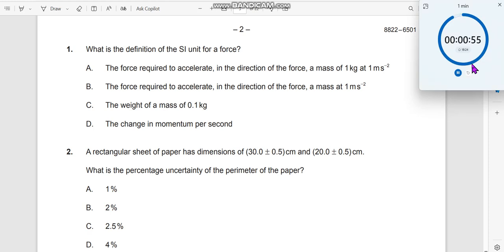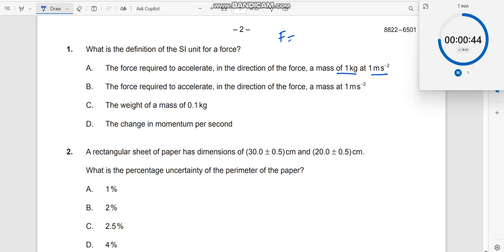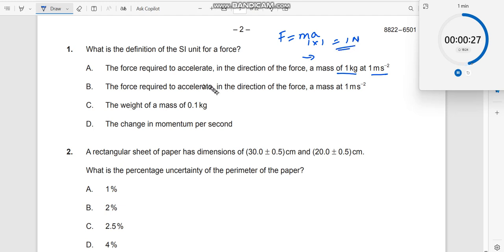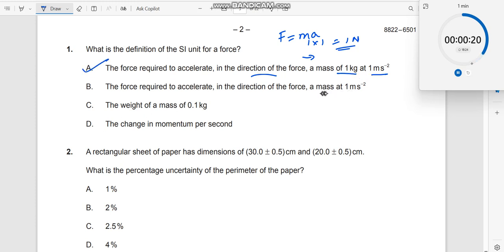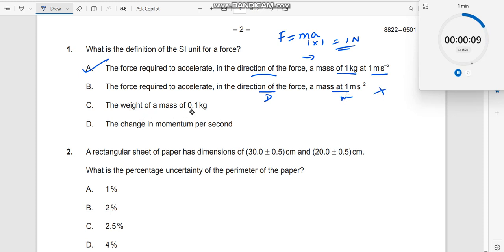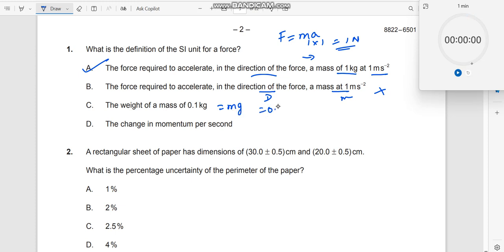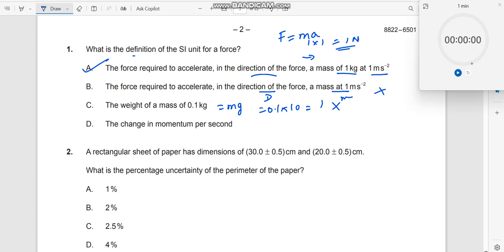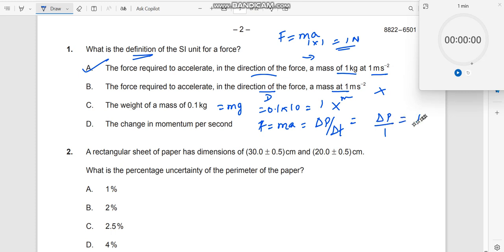What is the definition of the SI unit for a force? A. The force required to accelerate, in the direc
What is the definition of the SI unit for a force?
A. The force required to accelerate, in the direction of the force, a mass of 1kg at 1ms-2
B. The force required to accelerate, in the direction of the force, a mass at 1ms-2
C. The weight of a mass of 0.1kg
D. The change in momentum per second

This question is about the usage of concepts from the chapter UNITS AND DIMENSIONS, -,SI units, definitions, newtons second law, to answer this MCQ. This question is taken from IBDP Paper-1, TZ1 PHYSICS SL 2022 APRIL. EXAM. To see all the MCQs for this exam and also for other exams or past papers, Links

1. IB Physics Hub

2. My Linkedin Profile

3. My Facebook Profile

4. My Instagram Profile